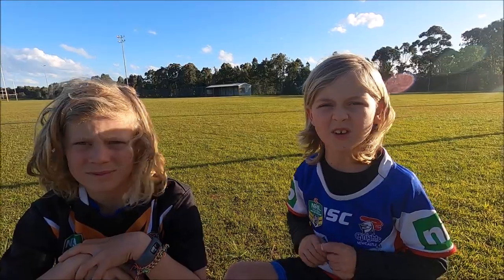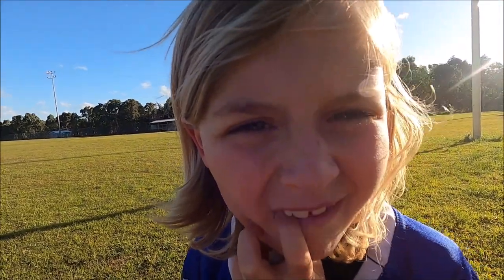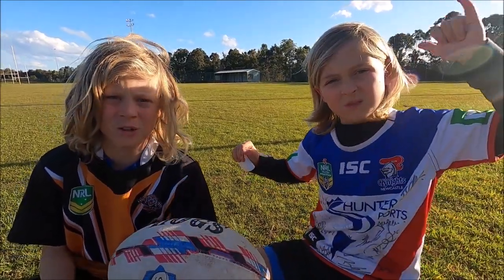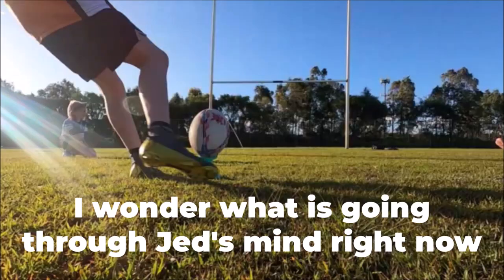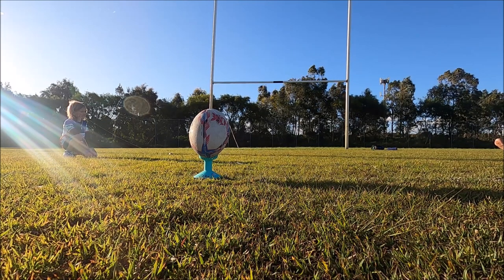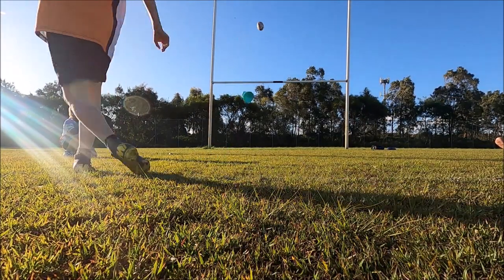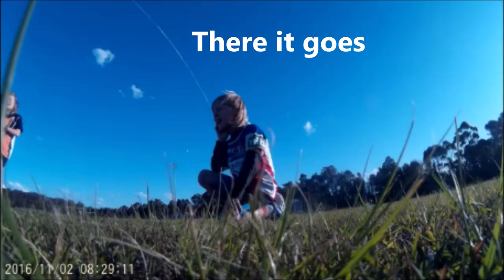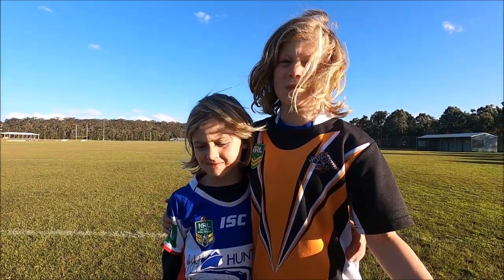Pulling a tooth out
Zeke uses his love of Rugby League to pull out Jed's tooth with Dental Floss.
No one was hurt during the filming.